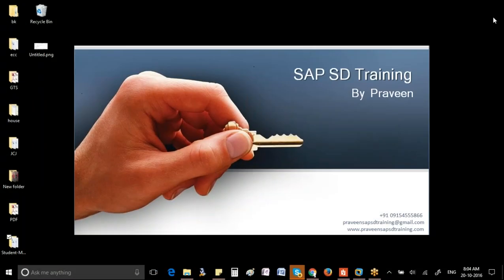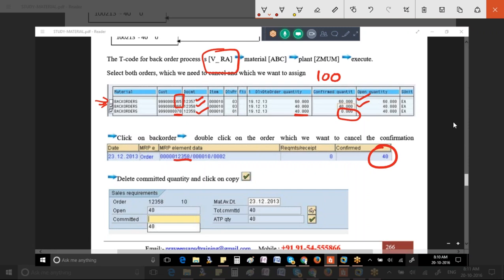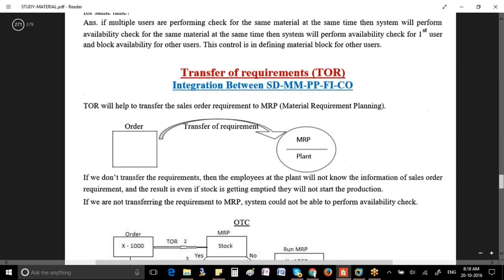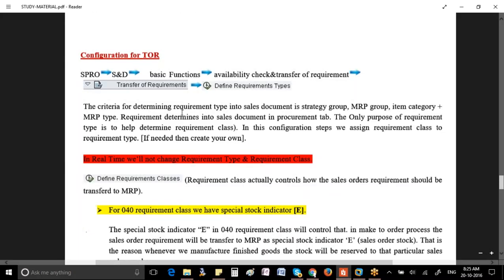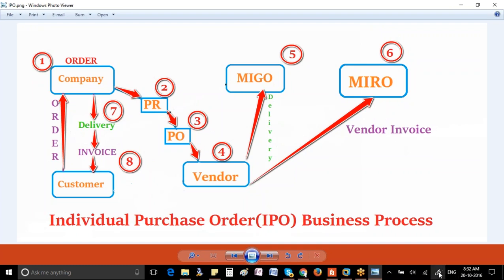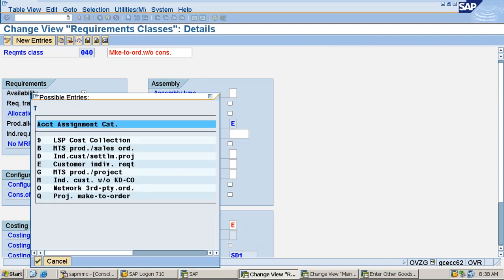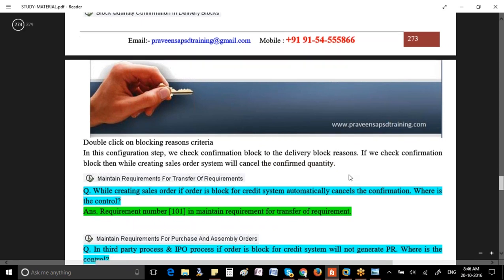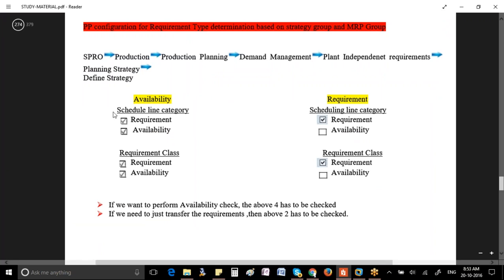35 th class T514I0G2KCYB